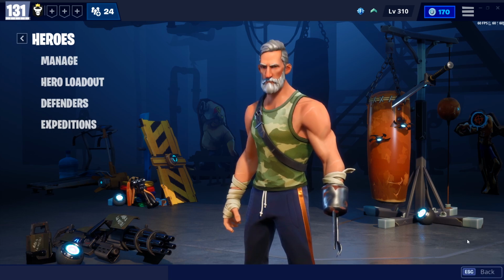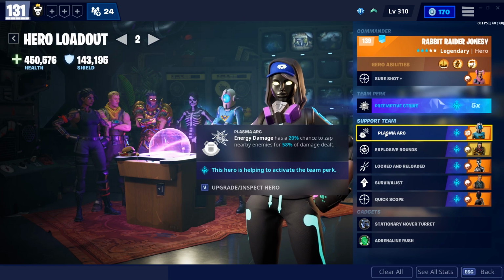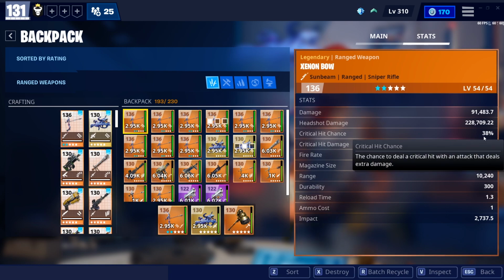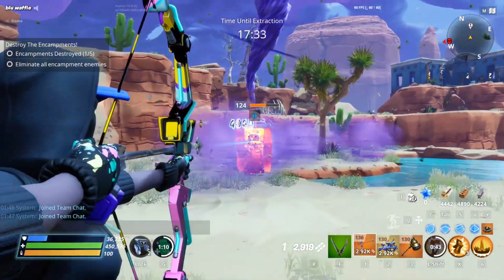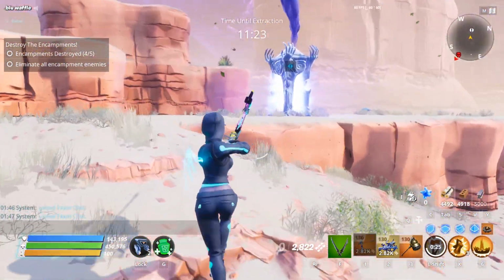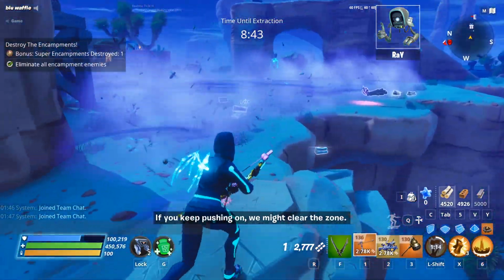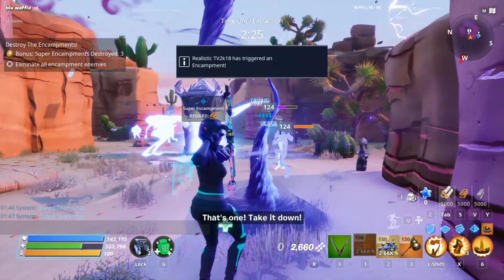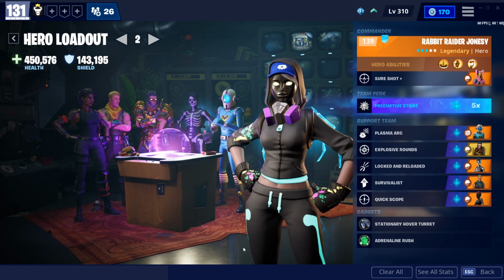*NEW* Supercharged Xenon Full Sniper Build for 2020 Save The World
GOD MODE 136 Supercharged Xenon Full Sniper Build for 2020 Save The World
Today I am sharing my full save the world sniper build which includes my supercharged 139 Rabbit Raider Jonesy, and my 136 supercharged weapon, the Xenon bow.
This supercharged build is not to be sniffed at, it is god like and extremely powerful even in the hands of beginners, so what are you waiting for, get those superchargers and get building!
*NEW* for 2020 requires hero superchargers and weapon superchargers from the badlands venture season.

This is the best build for xenon bow 2020
The Game Hub